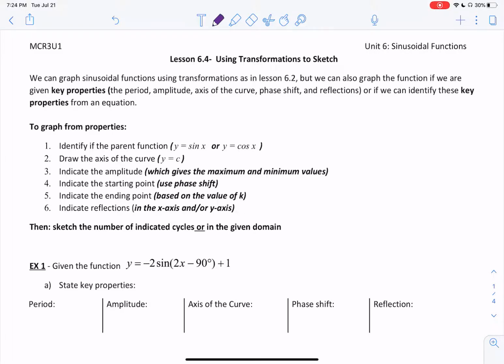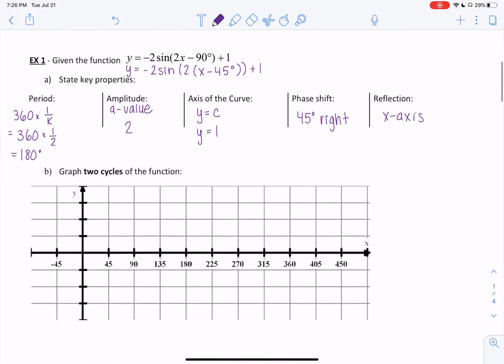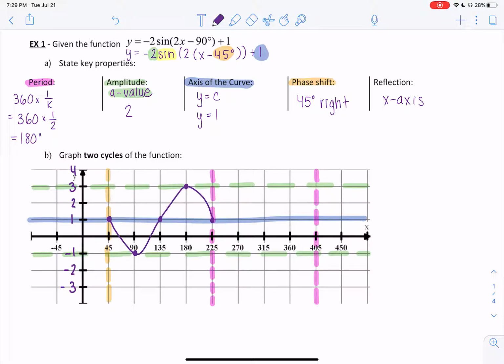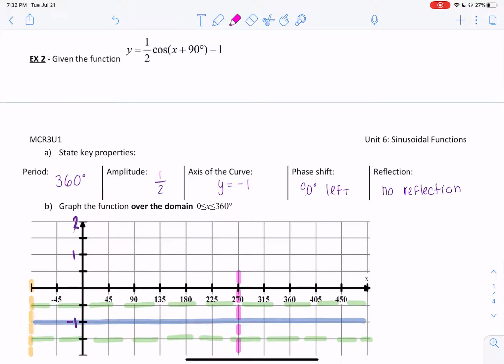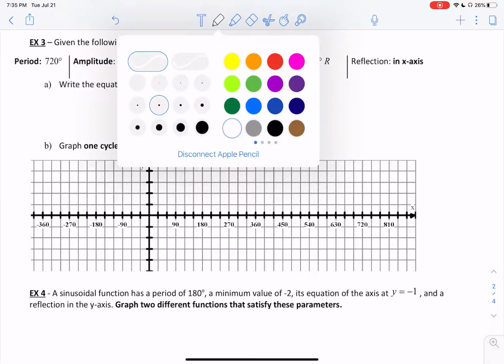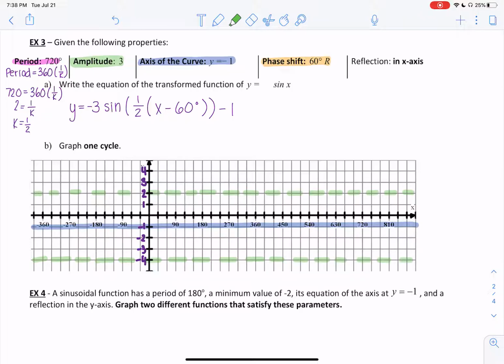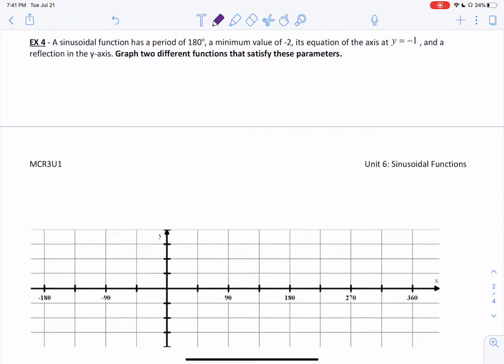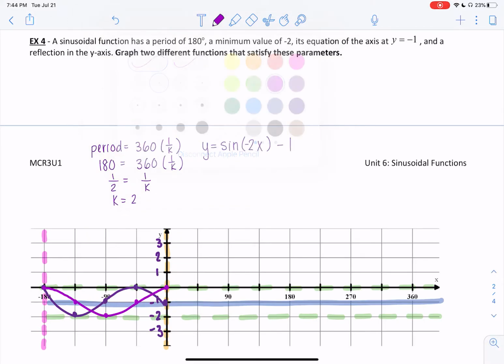L 6.4 Graphing from Transformations